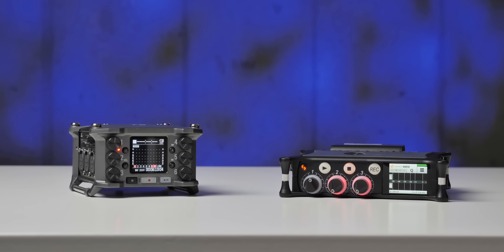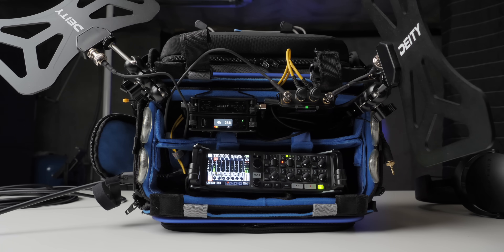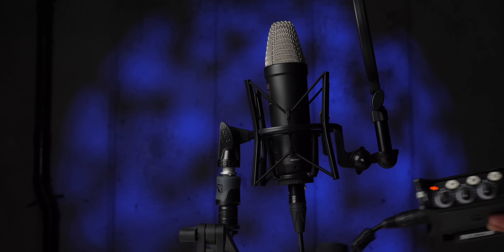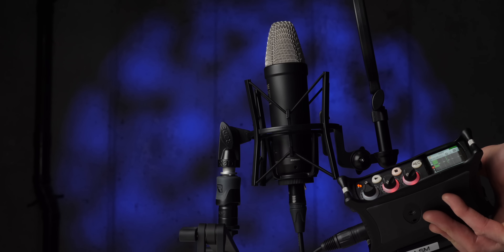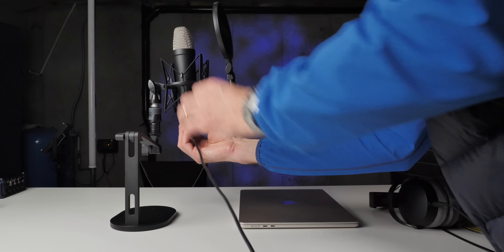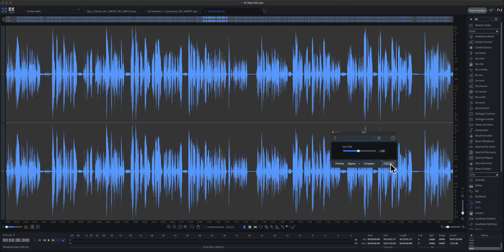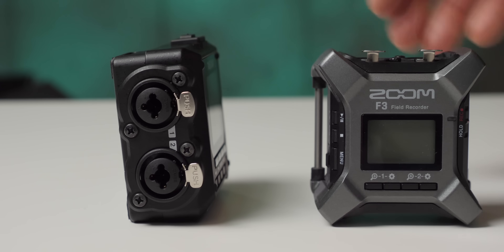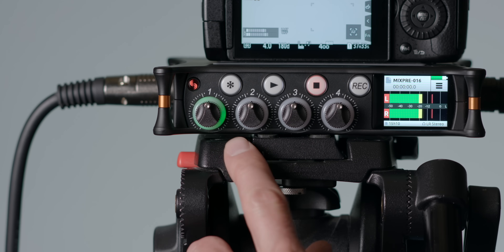32-bit Float Recorder Myths You Should Know About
In this episode, we cover several 32-bit float audio recorder myths you should know about. Hint: You don’t actually need a 32-bit float recorder for most audio recording situations.

- Sound Devices MixPre audio field recorders —
- ZOOM F3 audio recorder —
- ZOOM F6 audio recorder —
- ZOOM F8n Pro audio recorder —
- Sennheiser MKH50 boom microphone —
- Impact Turtle-Base C-Stands
- Aputure LS 600x Pro Bicolor LED Light

#32-bitFloat

Index
00:00 Purpose of this video
00:14 First 32-bit float audio field recorders
00:47 32-bit float can be a useful tool
01:35 Why I made this video
02:30 32-bit float isn’t that useful for dialogue audio recording
03:20 Myth 1: 32-bit float is unclippable
04:44 There are no 32-bit float transmitting wireless mic system
05:00 Myth 2: You can put your mic anywhere and get great recordings
05:42 Myth 3: Any 32-bit float recorder makes perfect recordings
06:55 Myth 4: 32-bit float recorders have less self-noise
08:24 Myth 5: 32-bit float audio recordings sound better than 24-bit recordings
09:21 Myth 6: “There’s not down-side to recording 32-bit float, so why NOT do it?”
09:53 Myth 7: “Setting gain on 24-bit recorders is hard, and if the audio clips, it cannot be fixed in post”
11:32 Myth 8: “I’m a solo operator and I’m too busy to set gain”
13:10 Consider buying a used ZOOM F4, F8, F8n, or Sound Devices MixPre I series
13:57 Please buy my courses